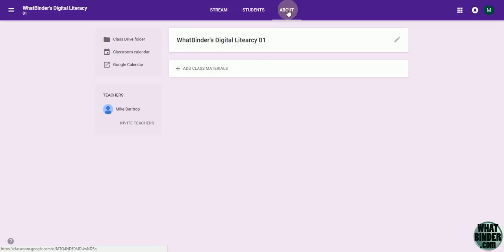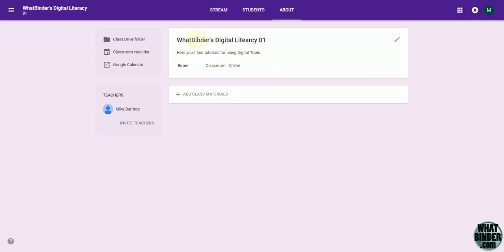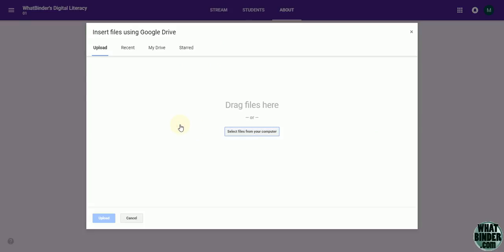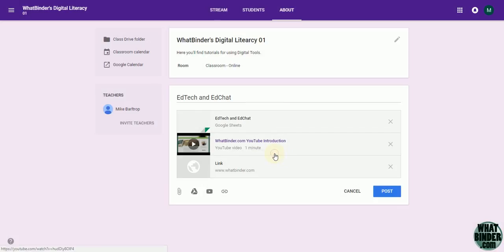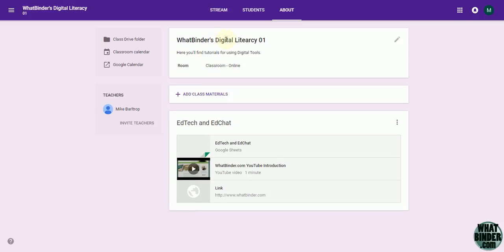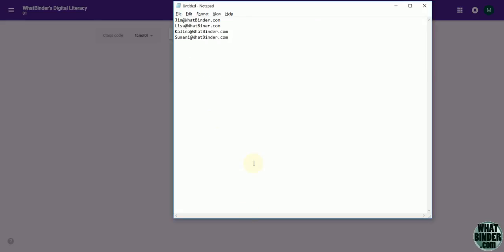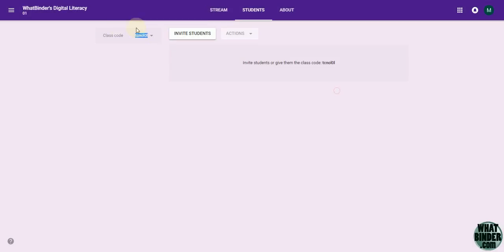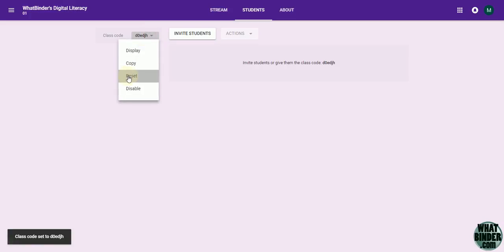Google Classroom Tutorial - Part 02 Setting Up Classroom and Adding Students [WhatBinder.com]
This WhatBinder.com Video Tutorial will show you how to set up your google classroom, and add students to it.

Using Google Classroom is a fantastic way for your students to stay on top of their work, attain missed assignments when absent from school, and for teachers to collect all digital submissions in one easy to sort location.

Comment about how you have used Google Classroom in YOUR classroom!